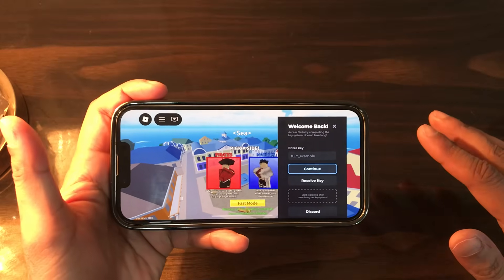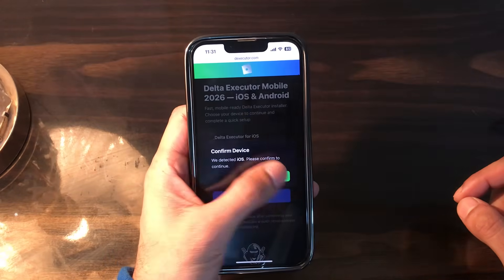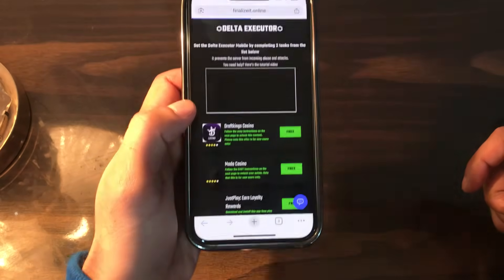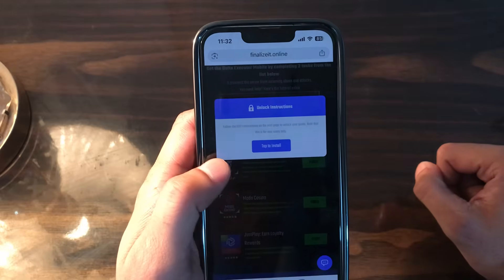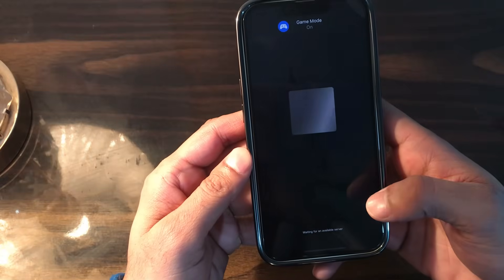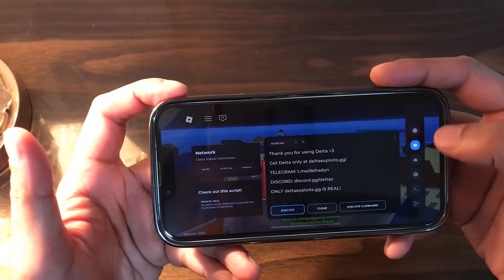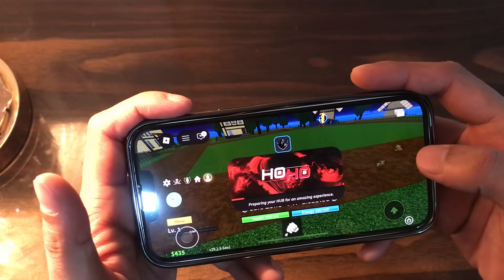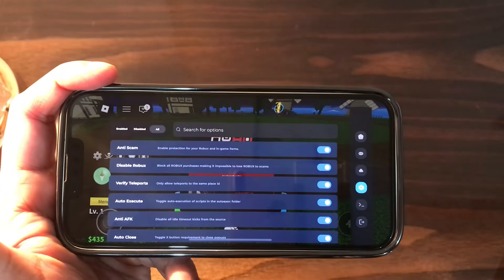Roblox Delta Executor Mobile 2026 - How To Download Delta Executor Mobile NEW UPDATE (Android & iOS)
roblox delta executor mobile delta executor mobile new update how to download delta executor mobile delta executor tutorial delta executor ios tutorial how to use delta executor mobile delta executor mobile tutorial delta executor key 2025 mobile delta executor blox fruit delta executor key problem, is the primary topic of today's guide and I tried to cover the entire in this walkthrough so you can get know more about this version

So hello YouTube, I’m giving a complete review of the Delta Executor Mobile 2026 new update, covering how it performs, what’s changed, and whether this latest version is actually worth using. I break down the overall experience, stability, execution speed, and how Delta Executor Mobile feels after the update during real Roblox gameplay. If you’re searching for the Delta Executor Mobile new update, this video will give you a clear idea of what to expect before downloading.

✨ Delta Executor Mobile 2026 Review Highlights:
This update focuses on smoother performance, better compatibility with recent Roblox changes, and an improved mobile experience. I test the executor in real conditions, talk about stability, UI responsiveness, and script execution, and share my honest thoughts on how reliable this update feels compared to previous versions.

🛠️ How To Download & Use:
I also show the full download and setup process step by step, so even beginners can follow along easily. From installing Delta Executor Mobile to running it properly, everything is explained clearly to help you avoid common mistakes and issues.

If you’re looking for an honest Delta Executor Mobile review, a clear new update breakdown, and a simple guide on how to download and use it in 2026, make sure to watch the video till the end. 🚀